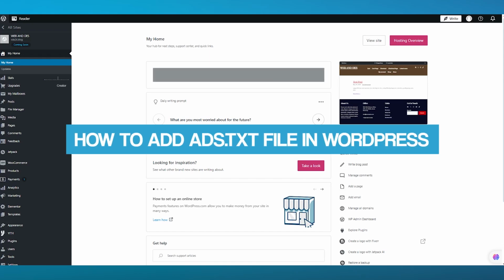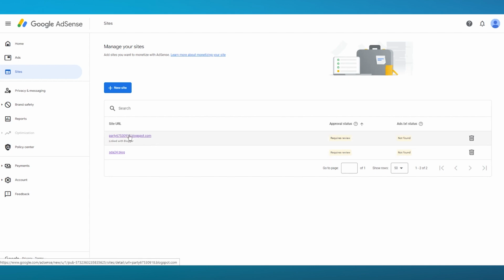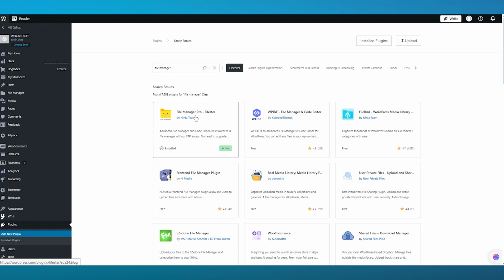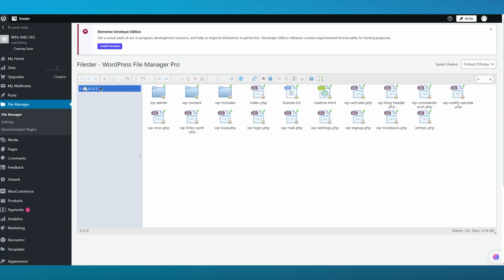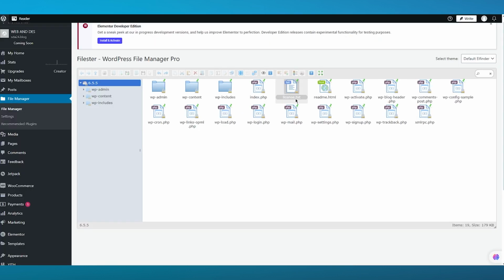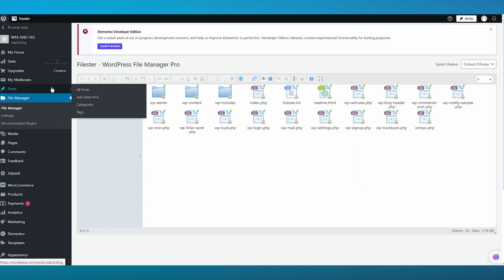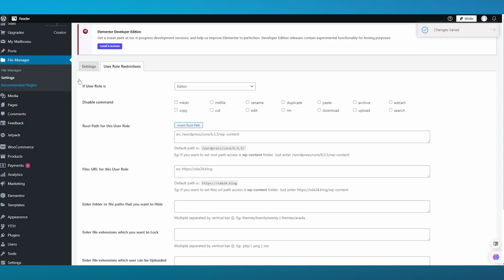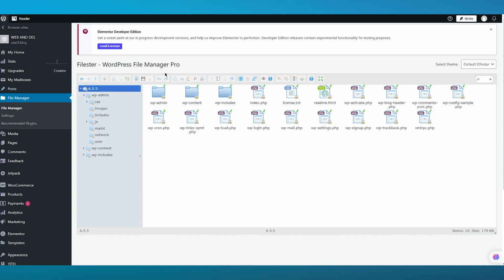Ads.txt Not Found WordPress | How to Add Ads.txt File in WordPress ( 2025 )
In this video, we show you Ads.txt Not Found WordPress | How to Add Ads.txt File in WordPress ( 2025 )